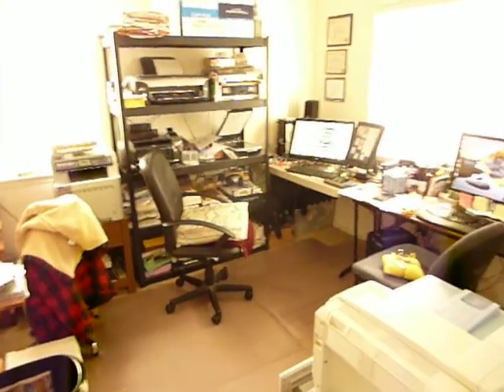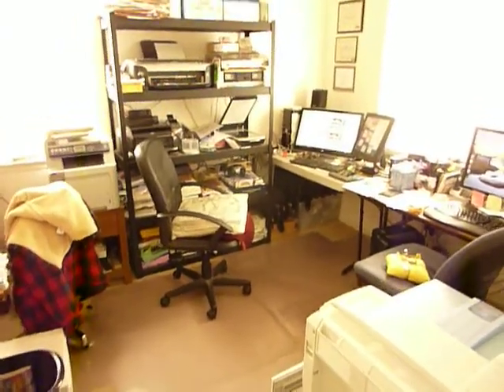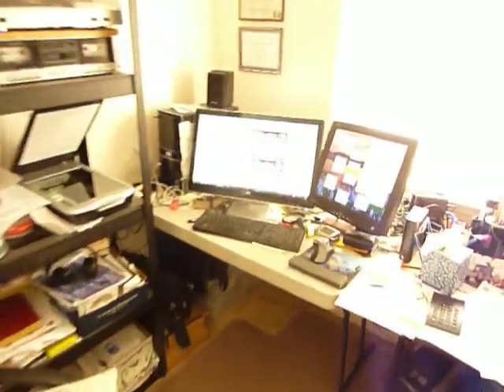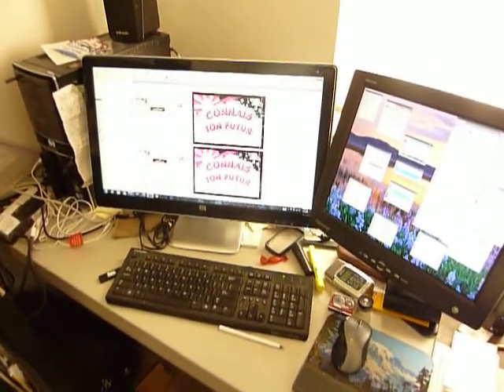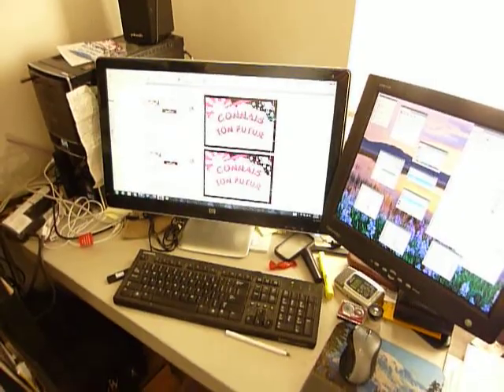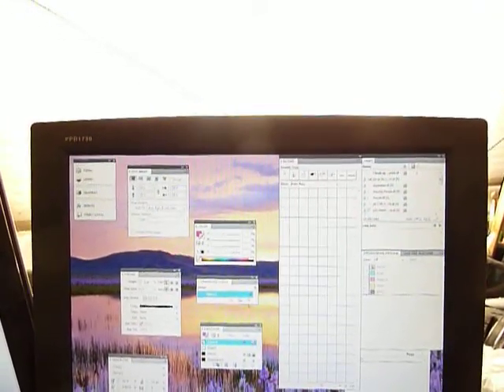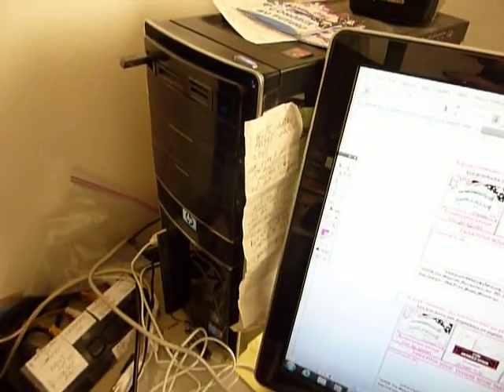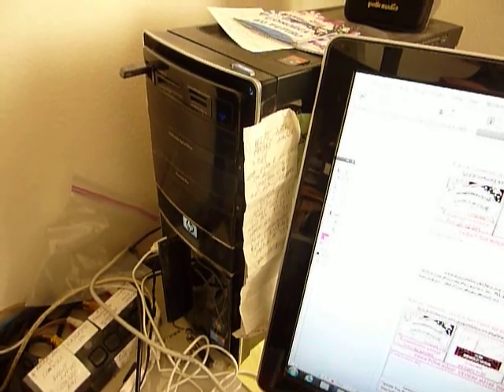Office Equipment for Desktop Publishing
A brief look at the equipment used for in home Desktop Publishing.